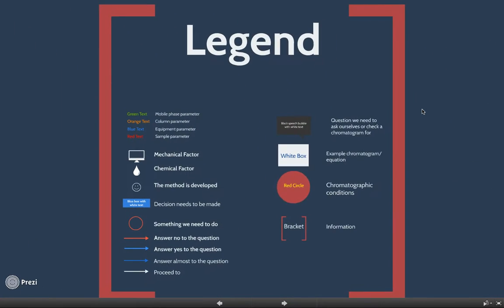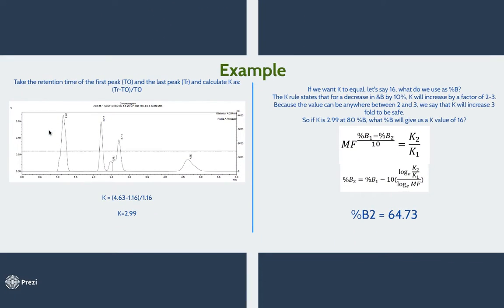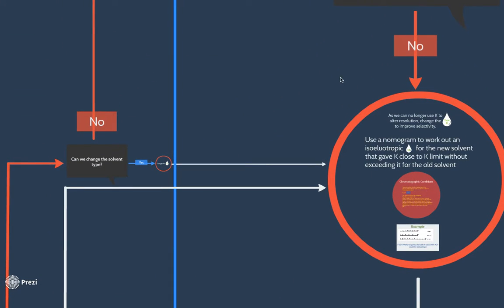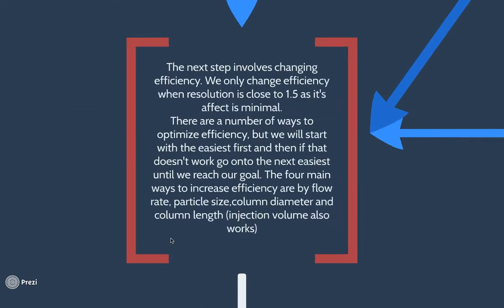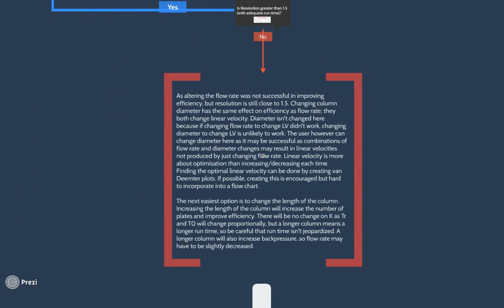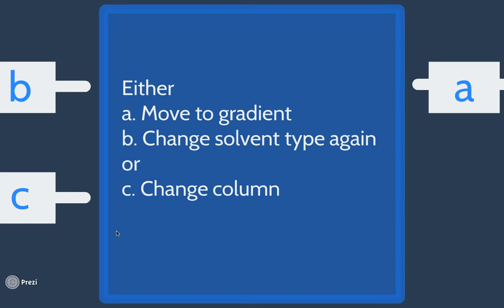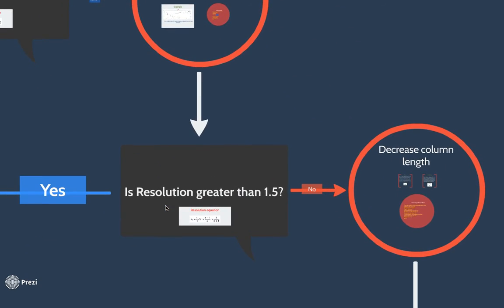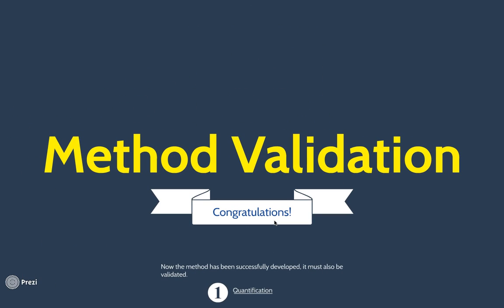Flow Chart Video